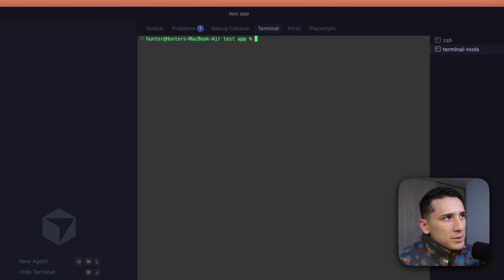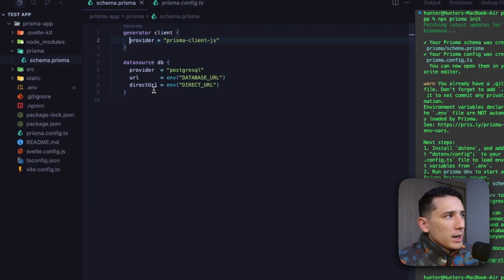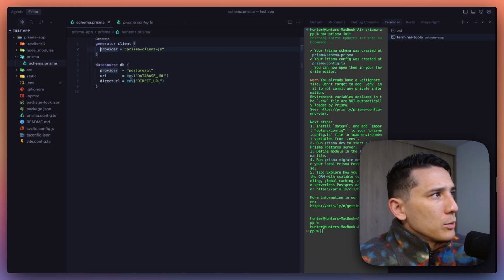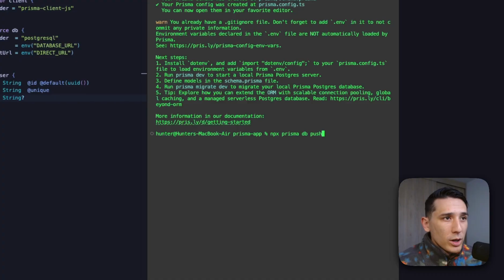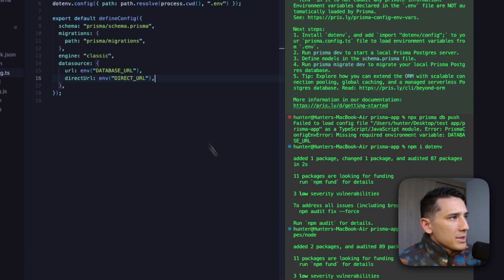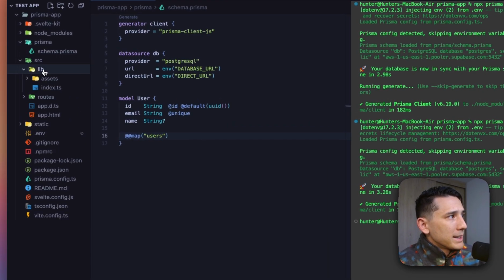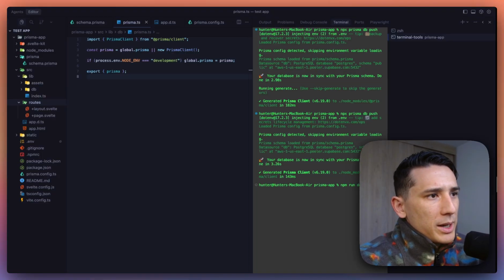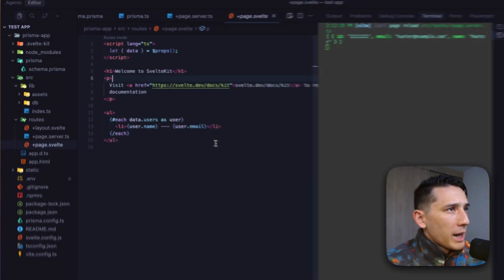Easily Set up Prisma in SvelteKit with Supabase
Learn how to easily set up Prisma inside SvelteKit with a Supabase DB.

0:00 - 1:00 - Create New SvelteKit App
1:01 - 3:32 - Install Prisma
3:33 - 3:15 - Initialize Prisma
3:16 - 8:13 - Fix Type Errors + ENV vars
8:14 - 9:49 - Setup Schema
9:50 - 11:53 - Set up Prisma Client
11:54 - 14:50 - Test DB Data